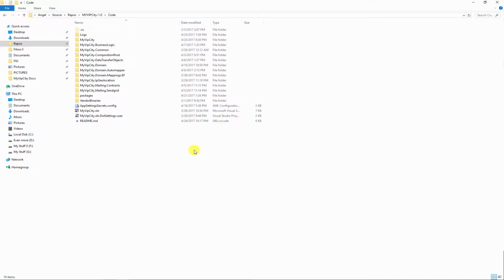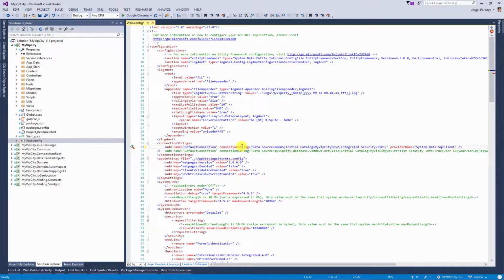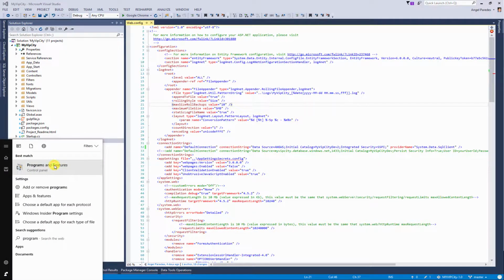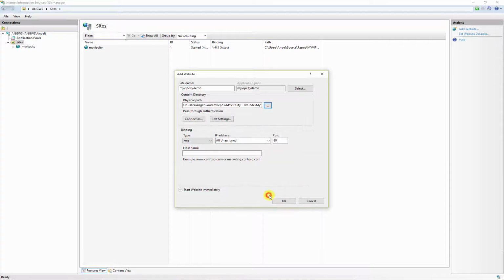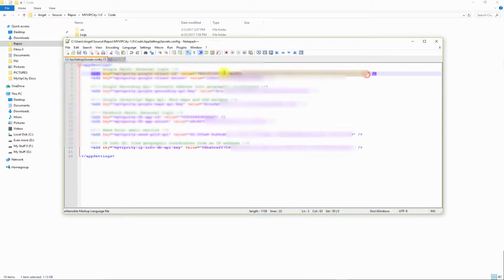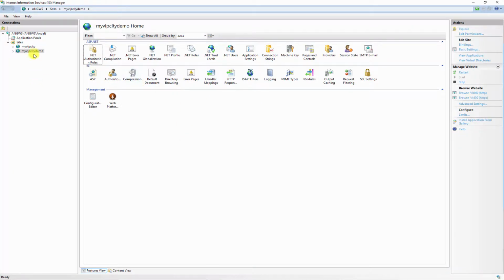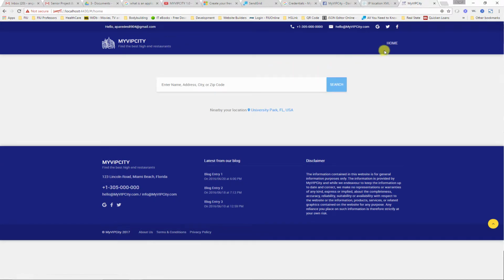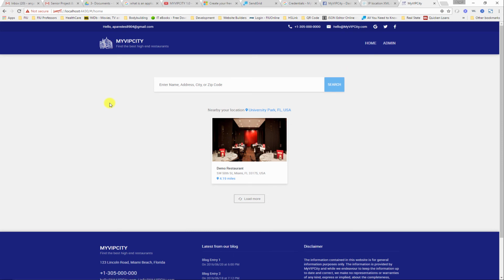FIU SCIS - 2017 - Spring - MYVIPCITY 1.0 - Installation and Maintenance Guide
MyVipCity 1.0
Installation and Maintenance Guide